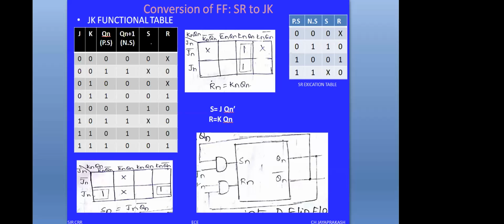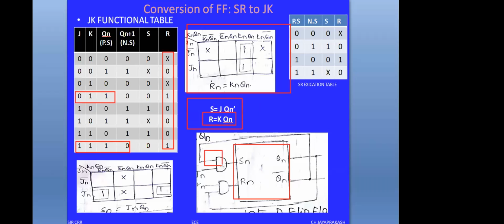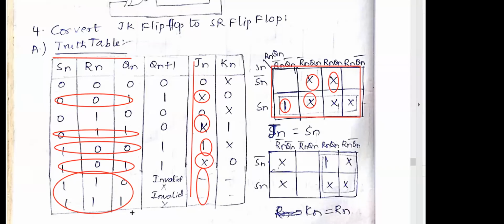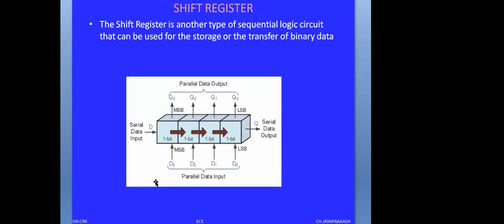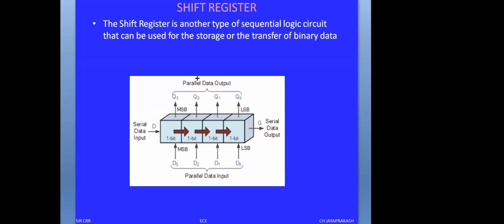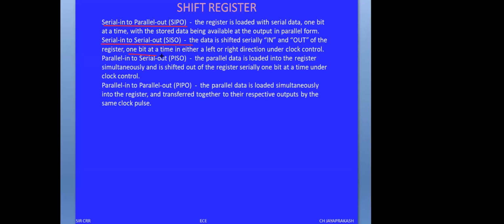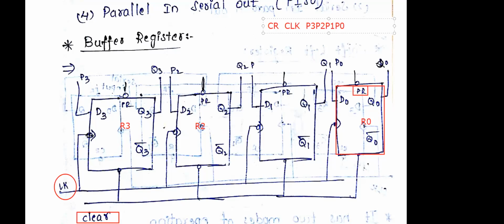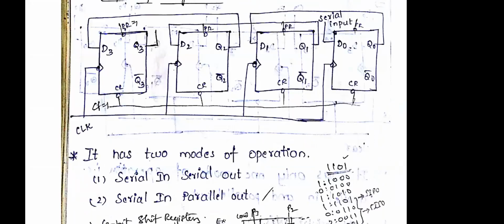STLD LECTURE 41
FLIP FLOP CONVERSIONS